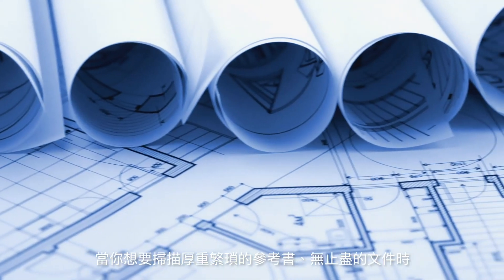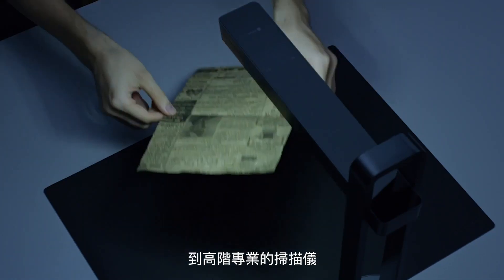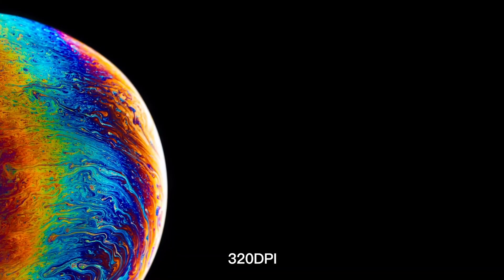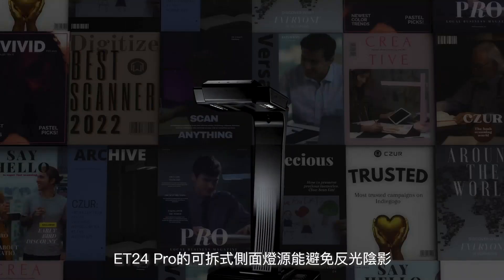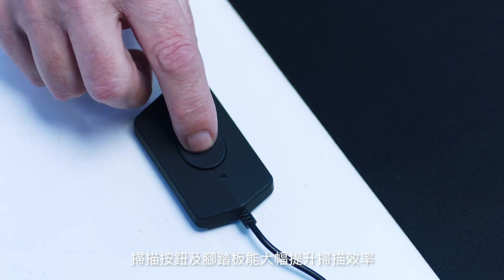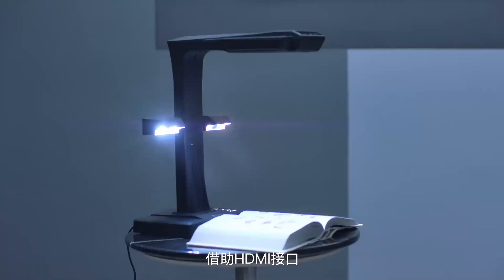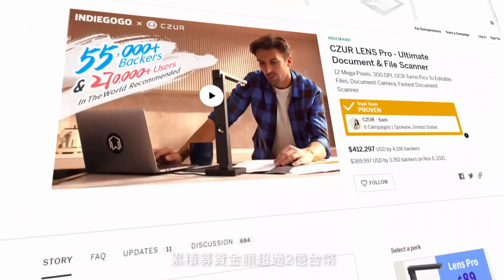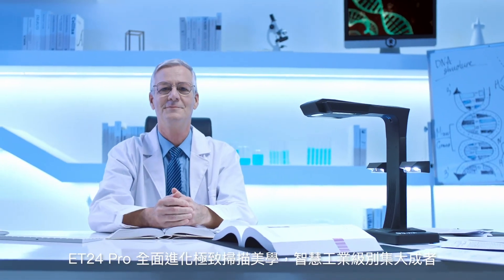【 CZUR ET24 Pro｜究極職人文字工程掃描儀 】全面進化極致掃描美學，智慧工業級別集大成者體驗。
1秒再創無限可能，CZUR ET24 Pro 全方面專業技術，滿足細節控職人追求，挑戰極致工業美學。分秒間收納歸檔手邊多語言紙本、設計稿，一秒一頁 輕輕鬆鬆擁有終級 高清電子書；即時補光支援 設計，帶您體驗 極致匠心科技，穿梭您的 職人數位 異世界。